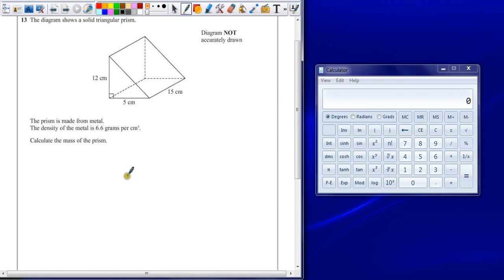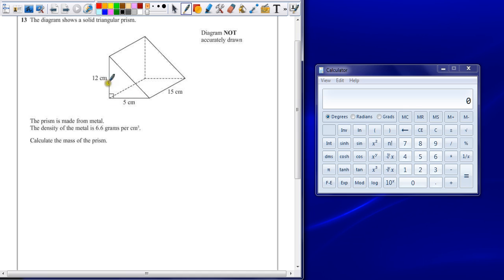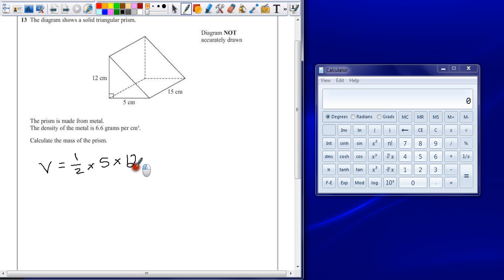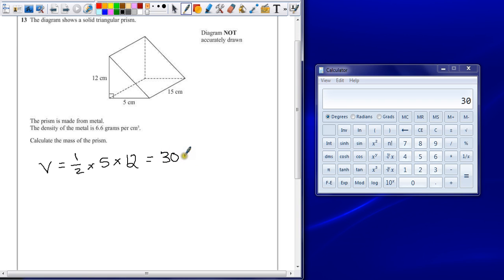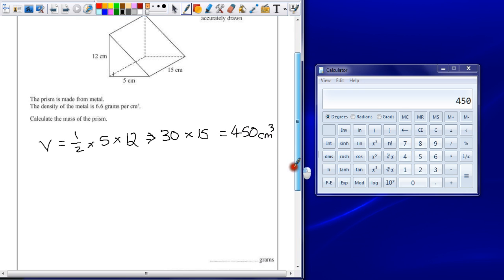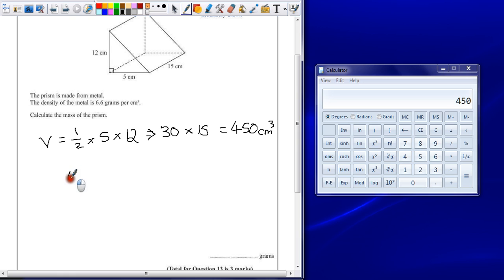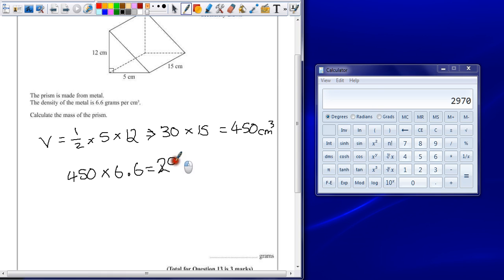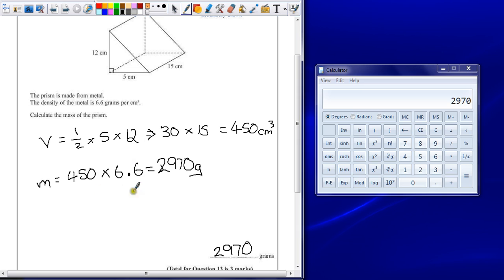PGSMaths: EdExcel GCSE Maths November 2012 Paper 2H (Calc) - Question 13